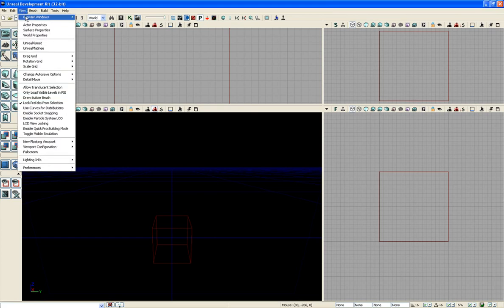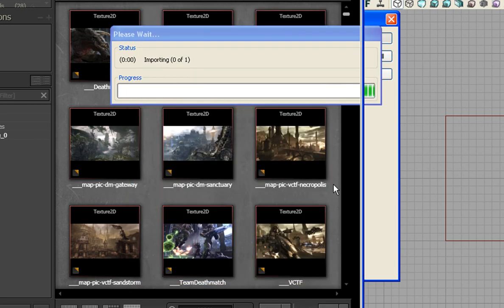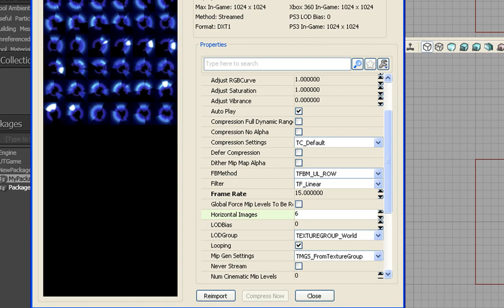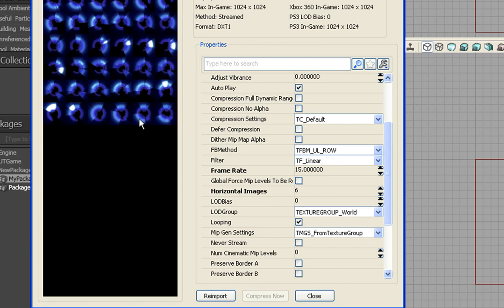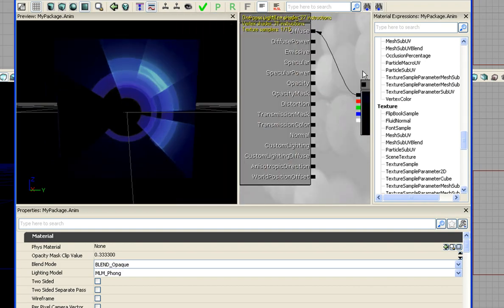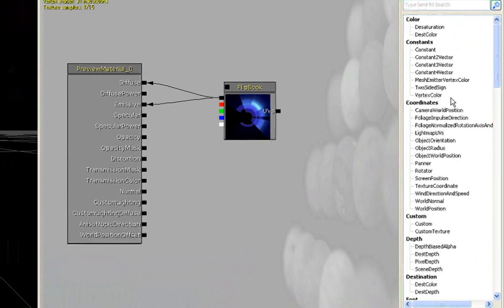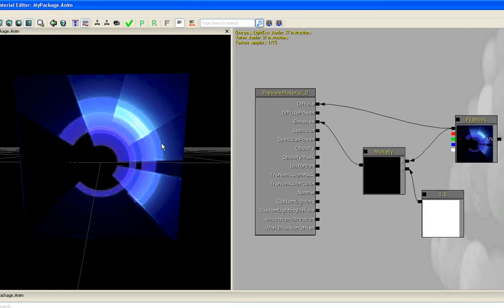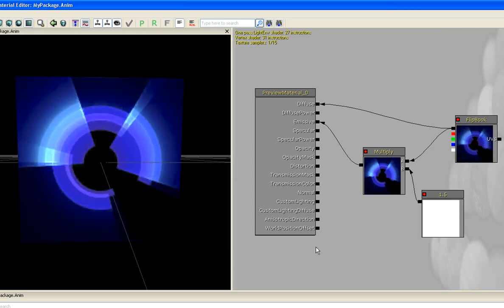Unreal 3 Flipbook property for SDK / Game engine - After Effects expressions pt 8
This 8 part tutorial is on how to create a "flipbook" image for the Unreal 3 SDK Game Engine.  The "flipbook" is another way of importing an animation, an animation that can be used for particles.

Using After Effects expression, I will show you how to create universal expressions, that will turn ANY animation into a "flipbook" image, usable in the Unreal 3 SDK game engine.

Be careful, this might get a little boring, I pretty mush describe EVERYTHING about the AE expressions.